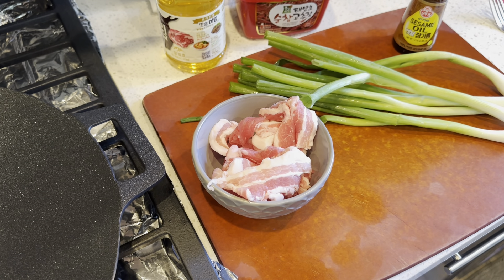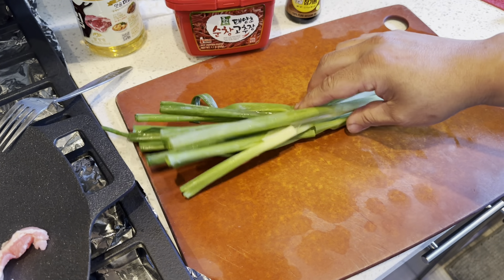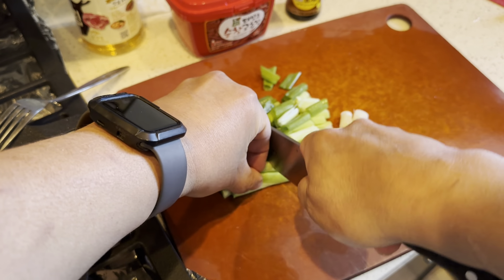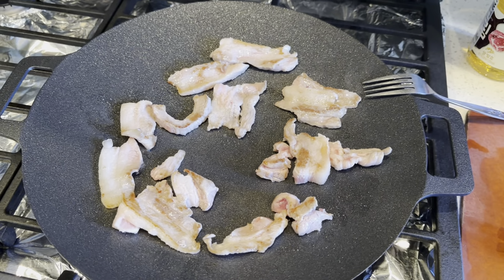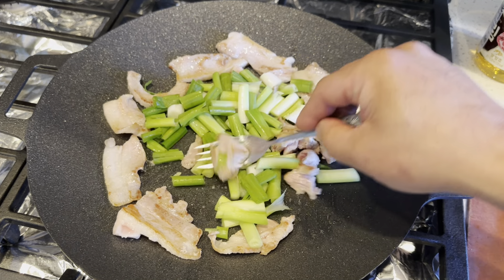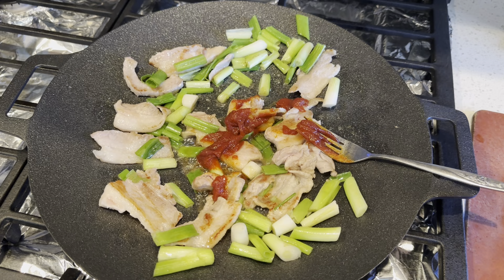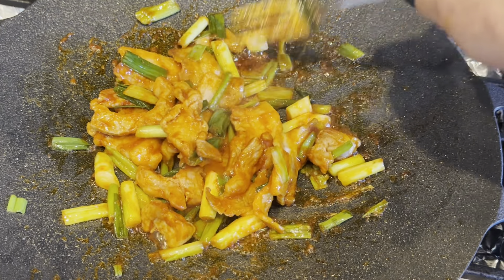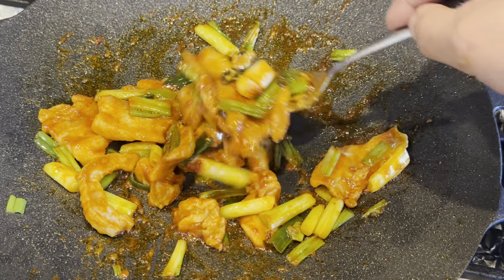Low Carb Meal | Spicy Pork Belly "Gochujang(고추장)" and Green Onions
Here is a quick and easy low-carb Meal idea for the morning.